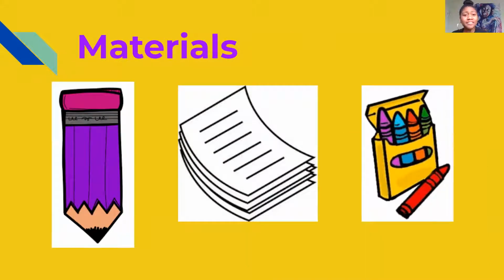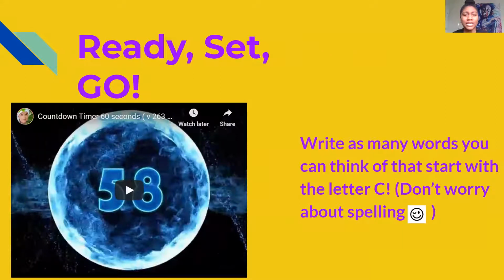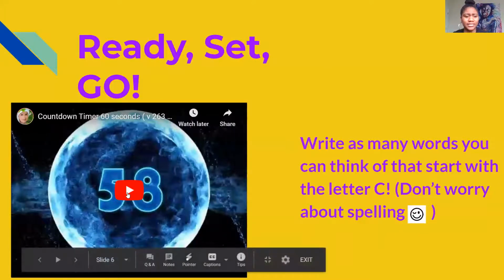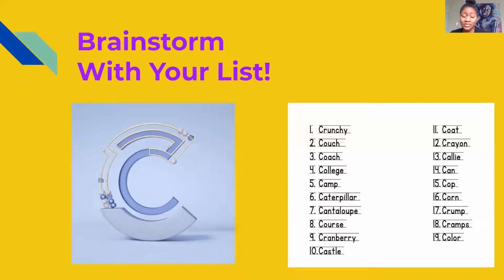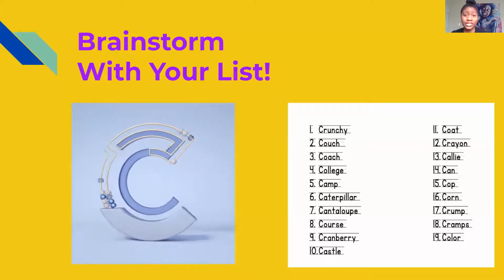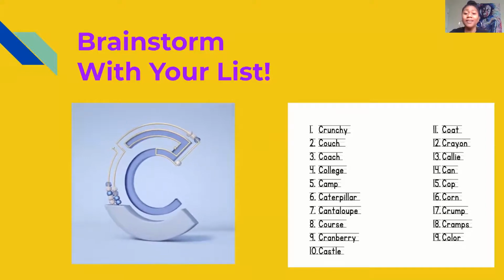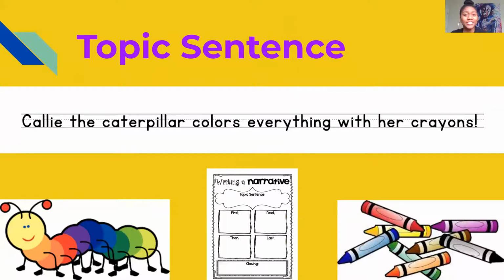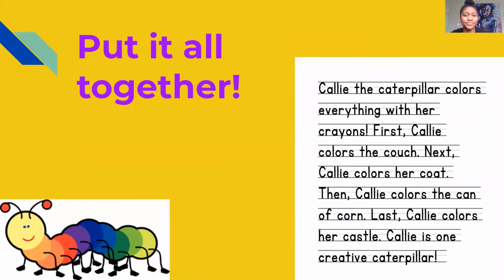Writing Workshop 2 Featuring the Letter C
Write your own narrative with words starting with the letter C!